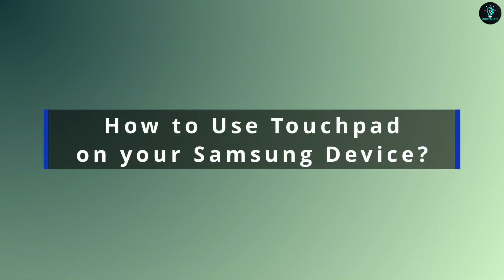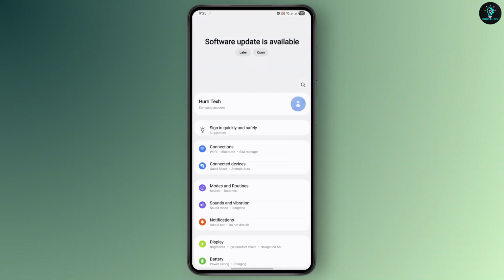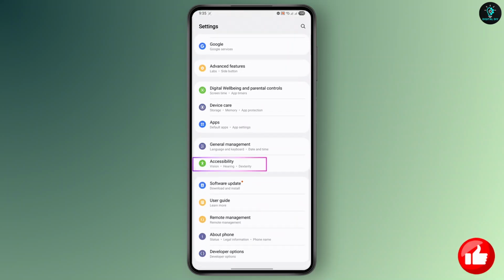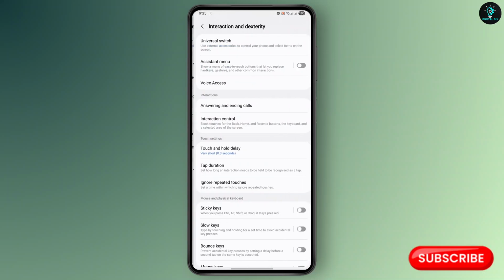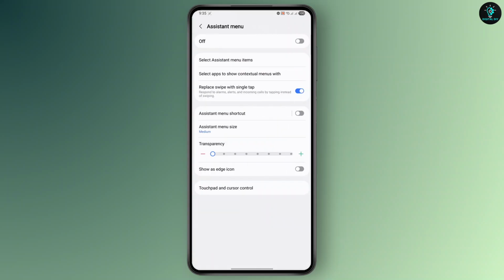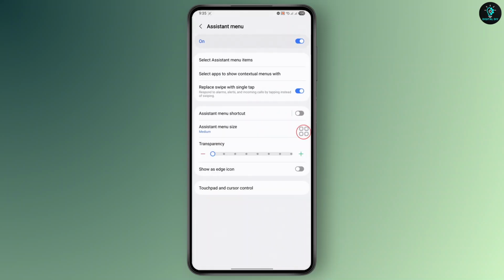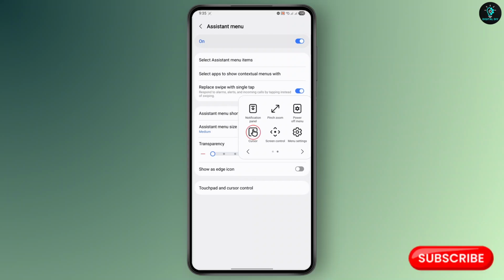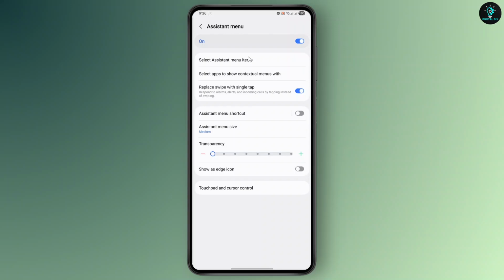How to Use Touchpad on your Samsung Device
Want to learn how to use the touchpad on your Samsung device? This video will guide you through the steps on how to use the touchpad on your Samsung device quickly and easily. Whether you're asking, "How do I use the touchpad on my Samsung device?" or need help navigating and controlling your device with the touchpad feature, this tutorial has you covered. Learn the steps to enable and use the touchpad functionality for better control and convenience. Watch now to see how you can use the touchpad on your Samsung device today!

Timestamps:
00:00 How to Use Touchpad on your Samsung Device
00:06 How Do I Use Touchpad on My Samsung Device?